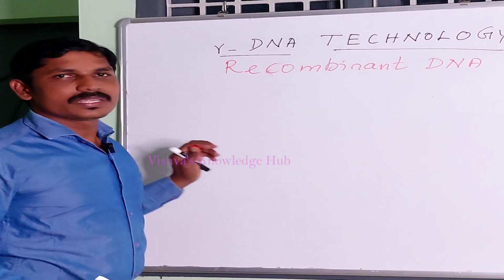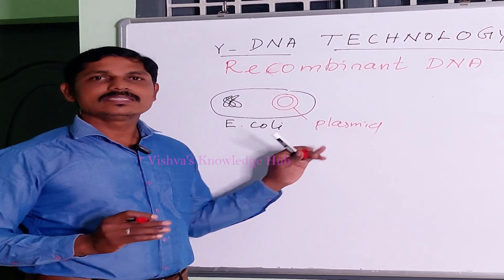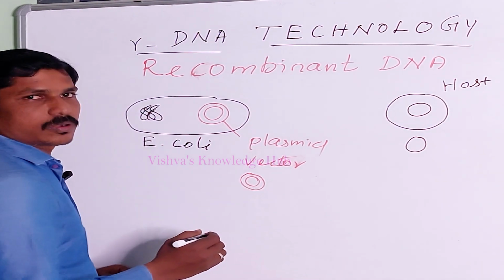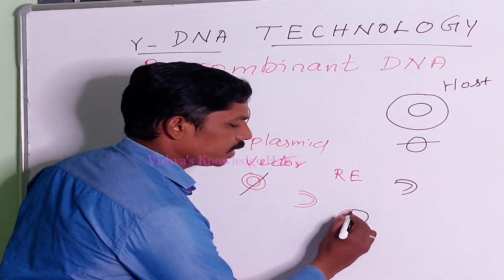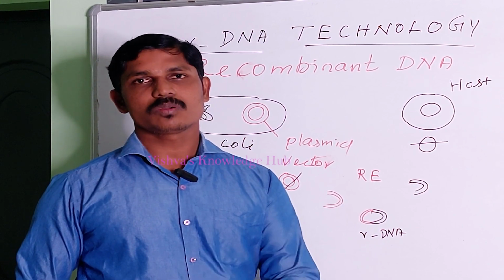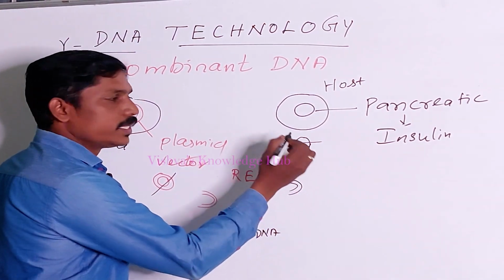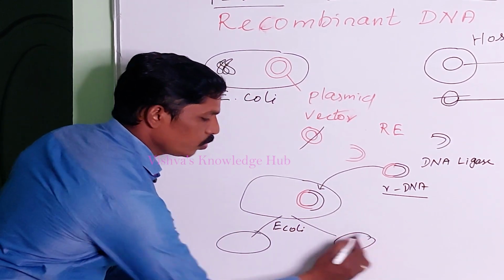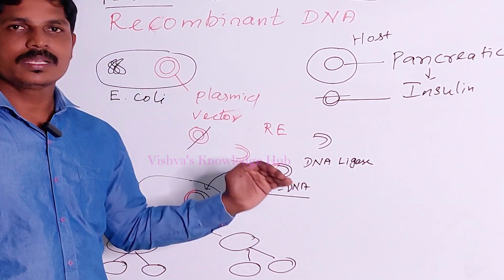V110 What is R -DNA Technology || Biology for +2 students in English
Definition of R-DNA Technology  by

Mr.V. SATHISH M.Sc., B.Ed.,
BIOLOGY TEACHER
BEST COACHING CENTRE
Tawkkar Road Woraiyur Trichy-3.